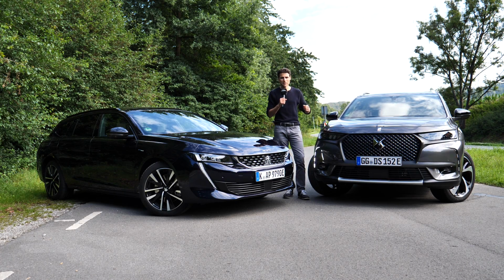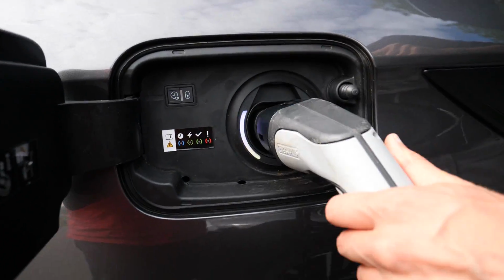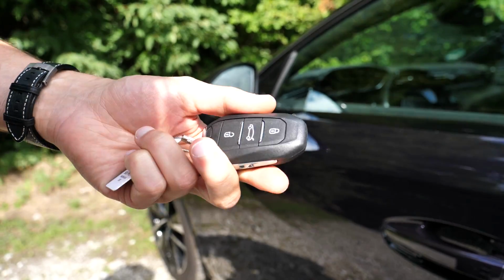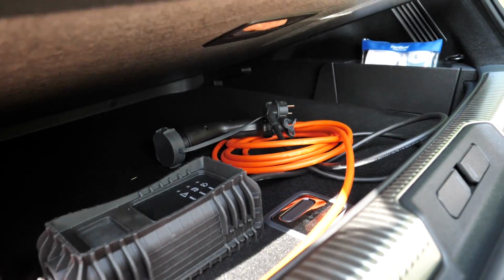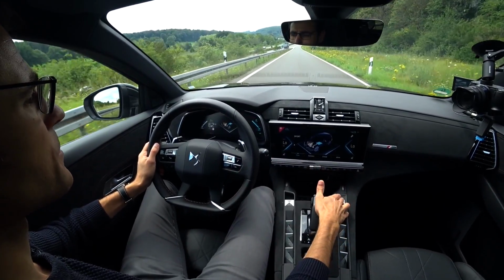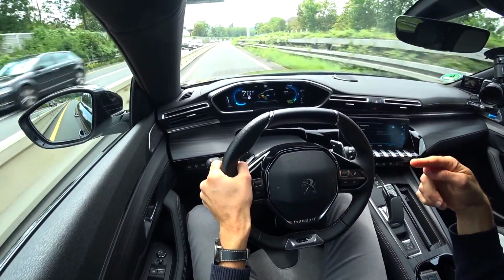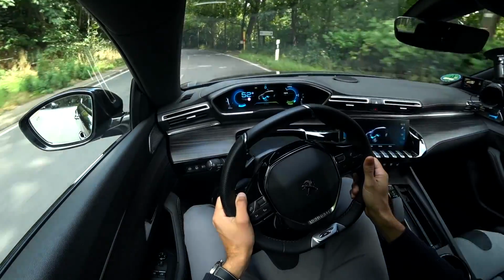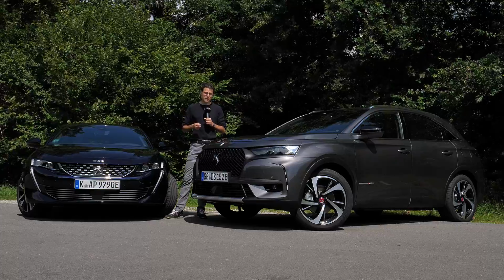SUV or Estate? DS7 Crossback E-Tense vs Peugeot 508 Hybrid comparison French Avantgarde - Autogefuel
This is a comparison overview of the DS7 Crossback 4x4 vs the Peugeot 508 SW PHEV - exterior, interior and driving test!